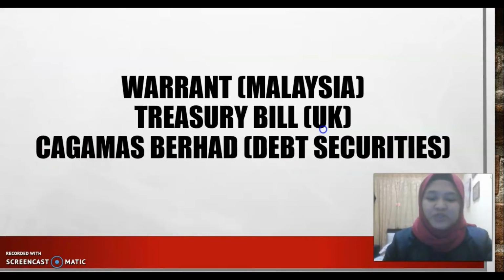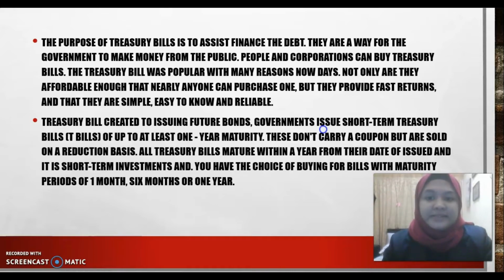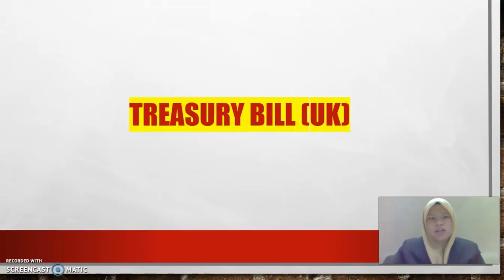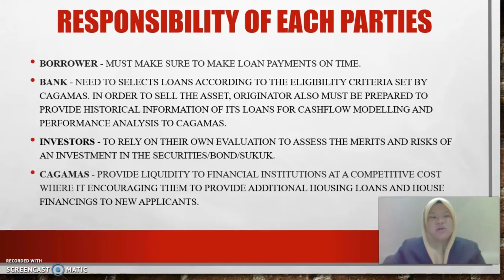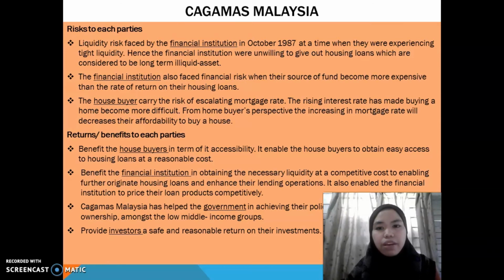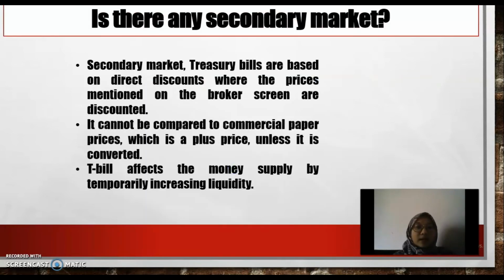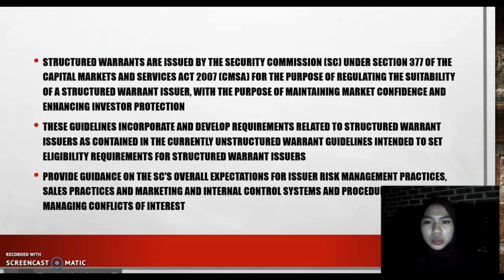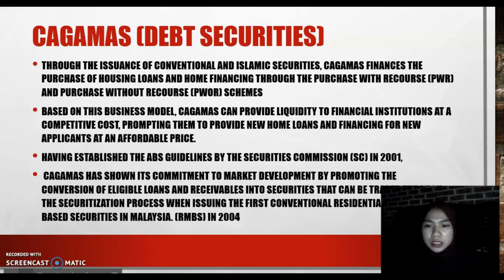BWBB 3073 TREASURY MANAGEMENT GROUP 2 MONEY MARKET INSTRUMENTS WARRANT MALAYSIA,T BILL,CAGAMAS